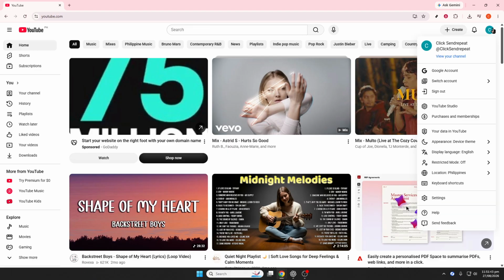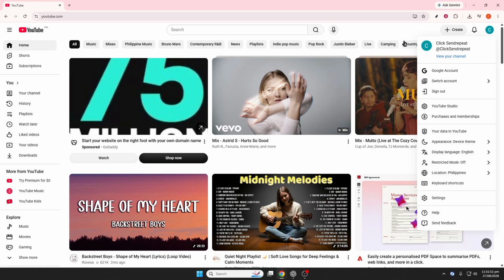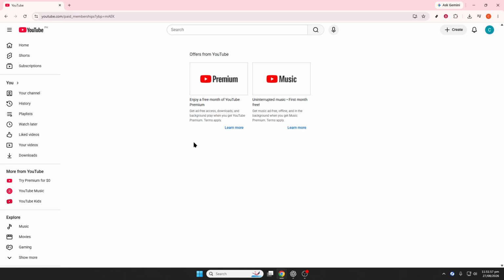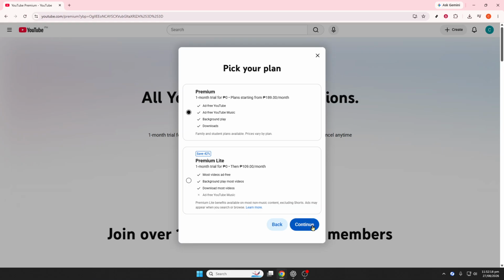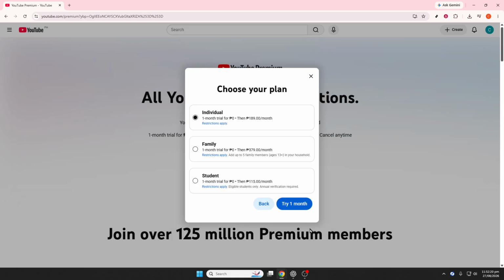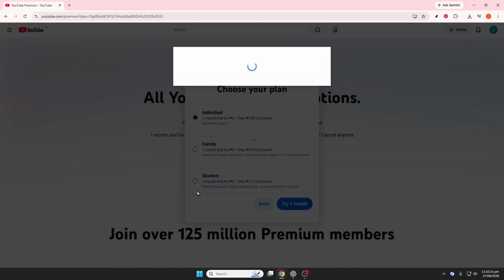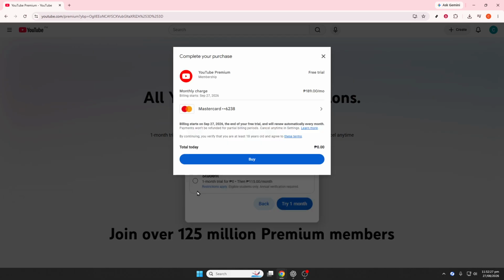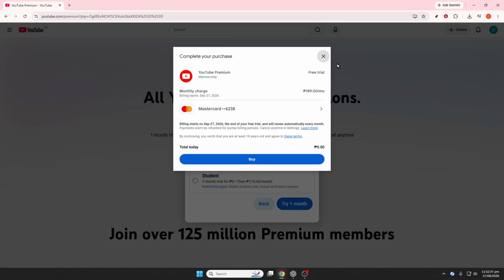How to Create a YouTube Premium Account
Want to create a YouTube Premium account? ▶️✨ In this step-by-step tutorial, I'll show you how to sign up for YouTube Premium, choose a membership plan, and get started with YouTube Premium.

YouTube Premium offers features such as ad-free YouTube viewing, background play, offline downloads, and access to YouTube Music Premium, depending on your location and plan.

🔥 In this tutorial, you'll learn:
✅ How to sign up for YouTube Premium
✅ How to start a YouTube Premium membership
✅ How to choose a YouTube Premium plan
✅ How to check YouTube Premium availability
✅ How to enter your payment information
✅ How to complete your Premium subscription
✅ How to access YouTube Premium benefits
✅ How to manage your YouTube Premium membership
✅ Tips for getting started with YouTube Premium

Whether you want to watch YouTube without ads, listen to music in the background, download videos for offline viewing, or explore YouTube Music Premium, this guide will help you get started.

If you're searching for **how to create a YouTube Premium account, YouTube Premium signup, how to sign up for YouTube Premium, YouTube Premium subscription, YouTube Premium account setup, or how to get YouTube Premium**, this tutorial is for you!

⚠️ **Note:** YouTube Premium pricing, plans, features, payment methods, and availability vary by country. YouTube may also offer different membership options depending on your location and account.